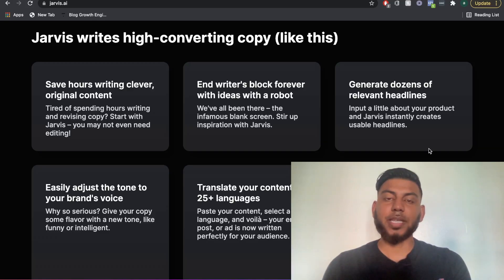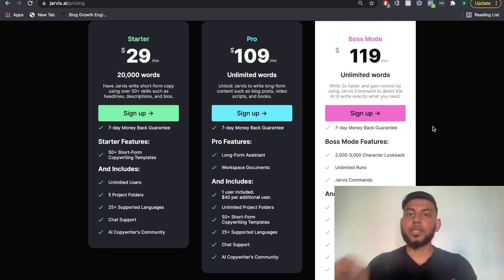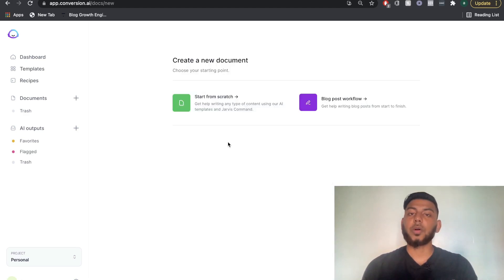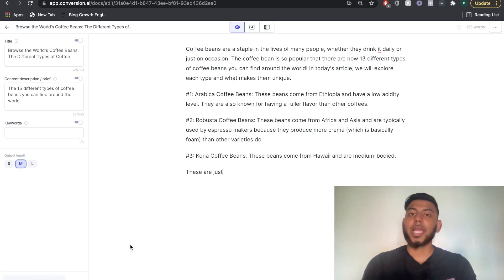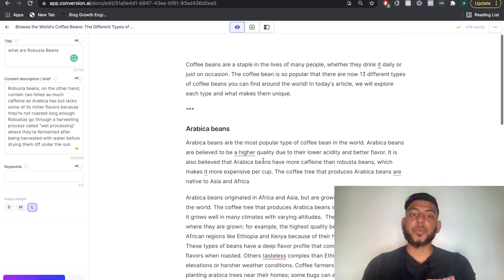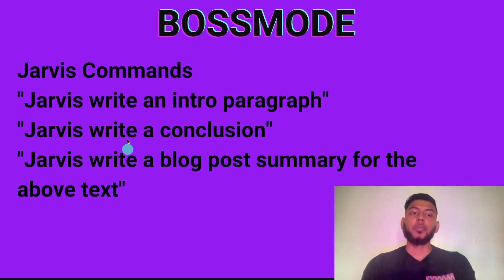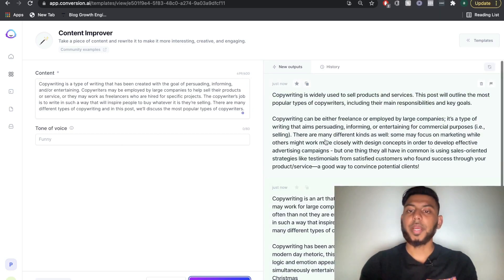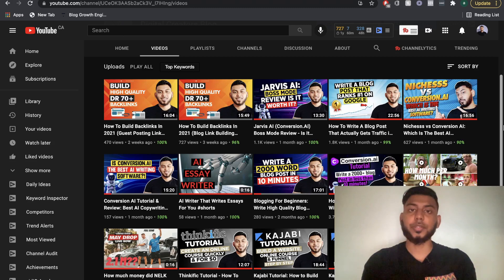Jarvis AI Review: Best AI Copywriter? (Conversion AI Review)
We do an in-depth review of Jarvis AI (Conversion AI) to see if it's the best ai copywriter in the market. (spoiler alert it is!)

We also discuss:
-Various Jarvis AI copywriting templates
-How to write a blog post with Jarvis AI (Conversion AI)
-Is Jarvis AI the best AI copywriter?
-Review of Jarvis AI (Conversion AI) pricing and packages
-Review of Jarvis AI (Conversion AI) Boss Mode